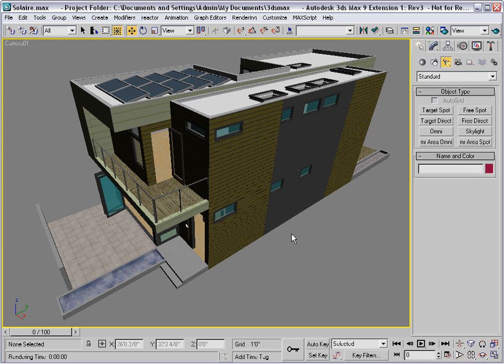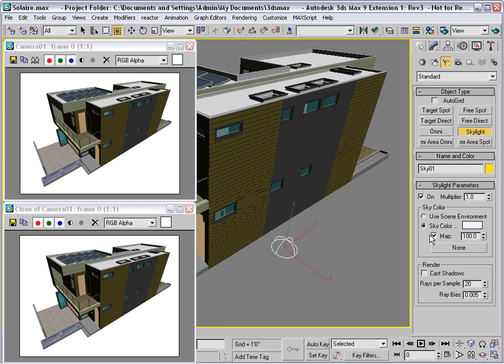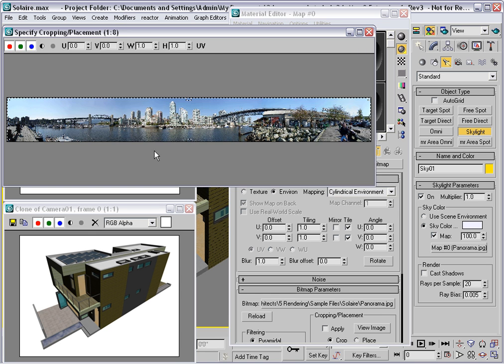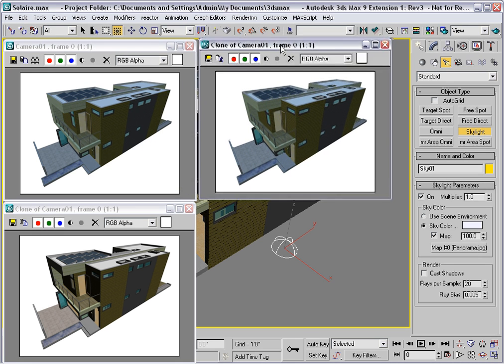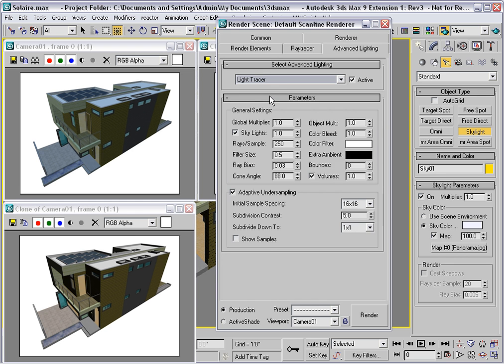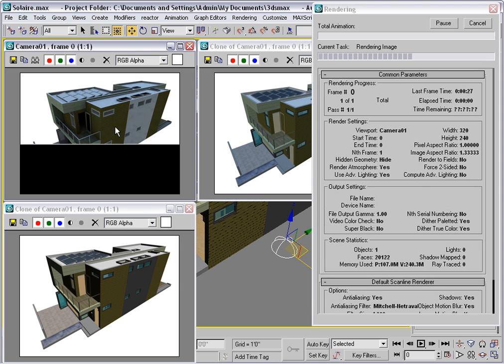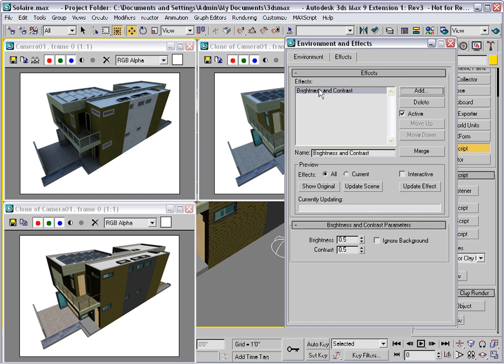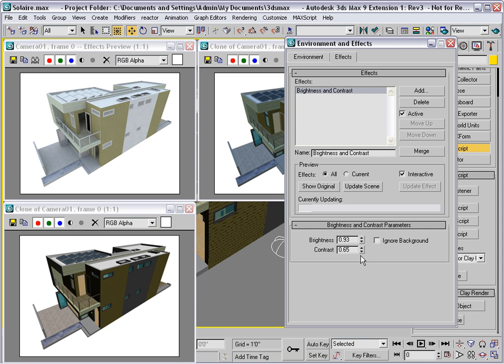439_Image_based_lighting.mp4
| 3ds Max and VIZ for Architects (2007) | Module 5: Rendering | | Image based lighting